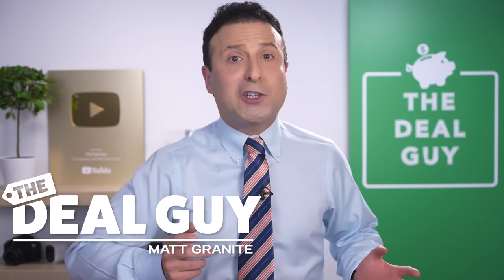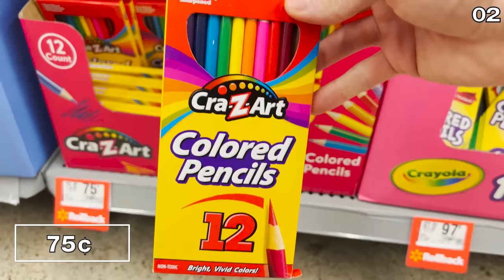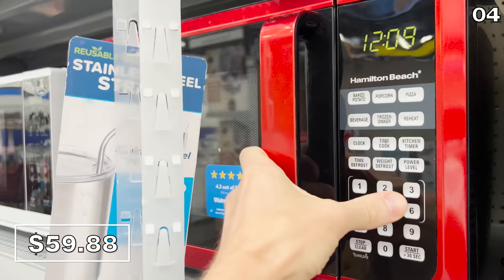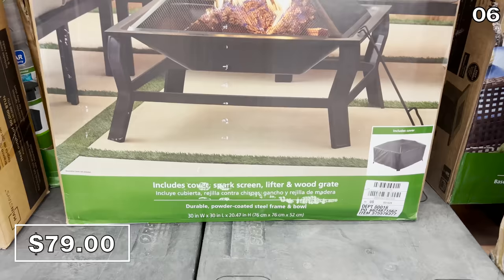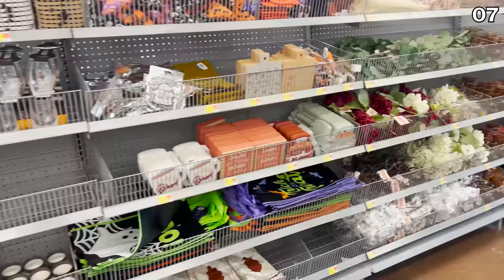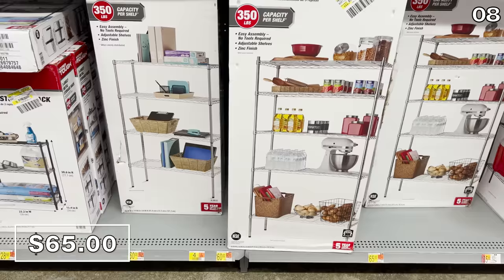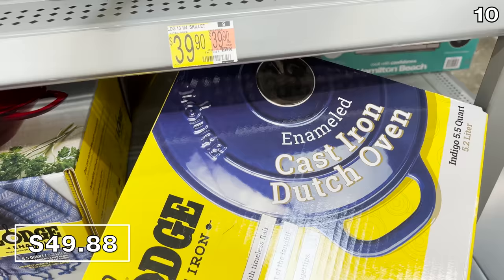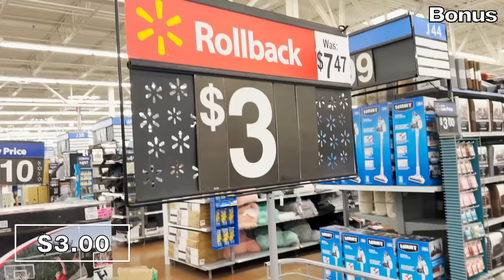10 Things You SHOULD Be Buying at Walmart in August 2022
So many people have shopped at Walmart but not taking advantage of the best products they have! Watch this video and see what you're missing out on this August 2022!

I've been shopping at Walmart near me for these items for years. People have been asking me for a 2022 Walmart haul 2022 or another Walmart secrets video and what to buy at the Walmart 2022. I made a 10 shopping secrets about Walmart video and you all seemed to love it so I thought this Walmart shopping would be fun to do!

In this video The Deal Guy is shopping the best walmart 2022 products that you can use your walmart coupons and other walmart hacks! You may have seen similar videos by the channel Do It On a Dime (who is great!) and ChicOnTheCheap so i thought this walmart secrets and shopping secrets will show you the best things walmart August 2022. This video contains Walmart hidden clearance and walmart secret clearance!

I hope this walmart shop with me will help you find some awesome products and learn some secrets about walmart. This new at walmart video will have you looking at walmart hours and walmart nearby.